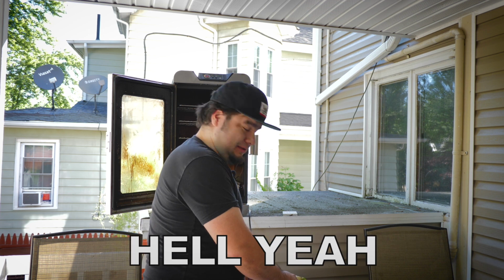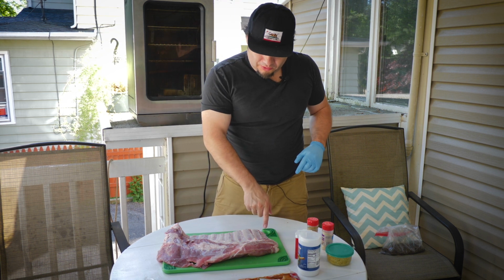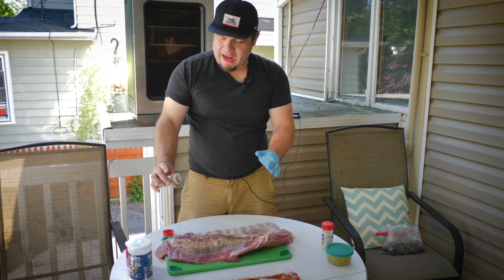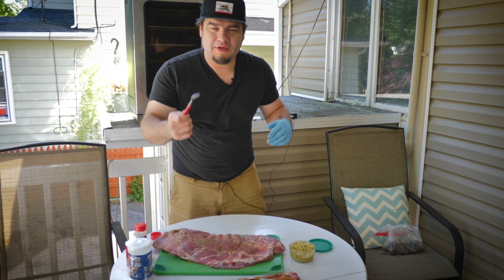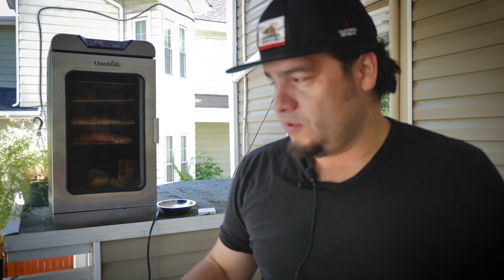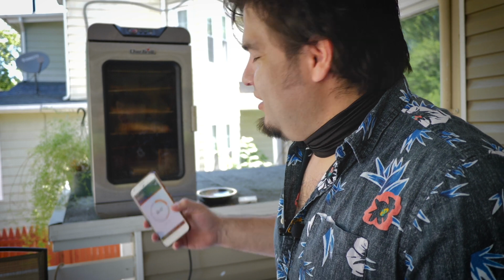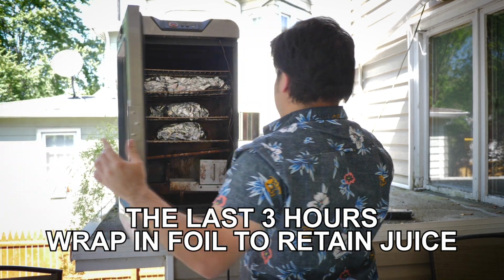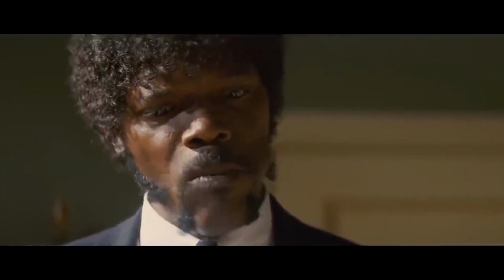SMOKED SPARE RIBS - "I ATE THE WHOLE THING" - EP 09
Welcome to Episode 9. This week, lets smoke some RIBS. Make sure to subscrive and hit me up on the instagram.